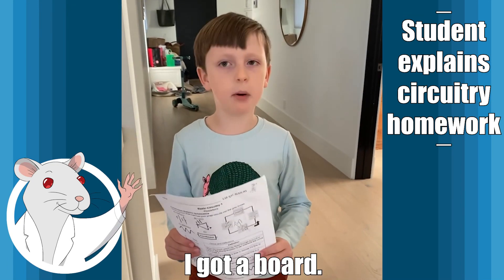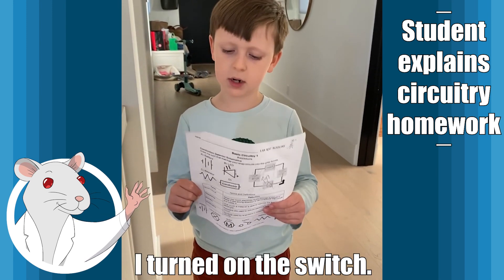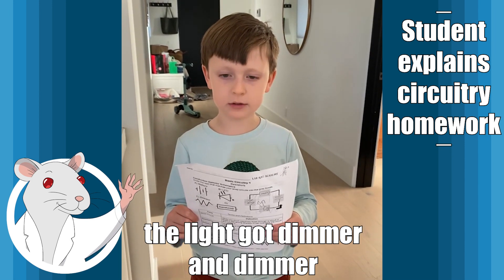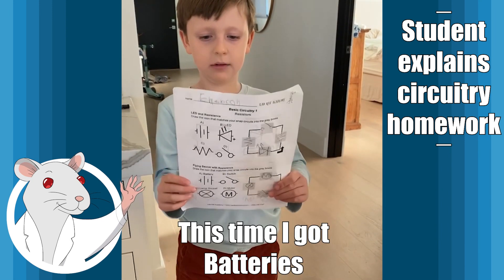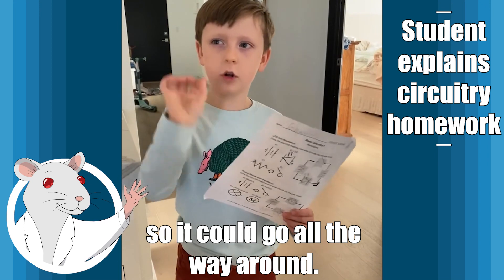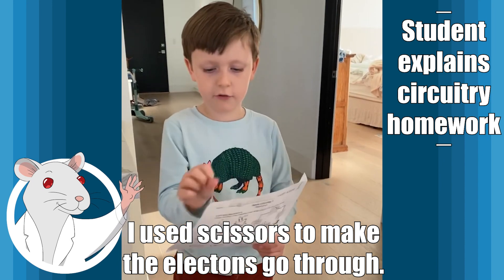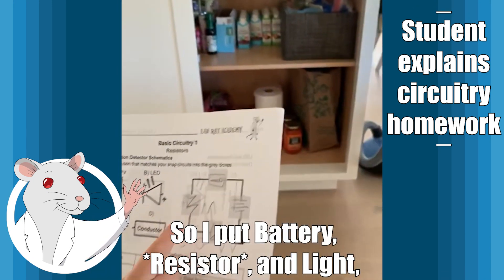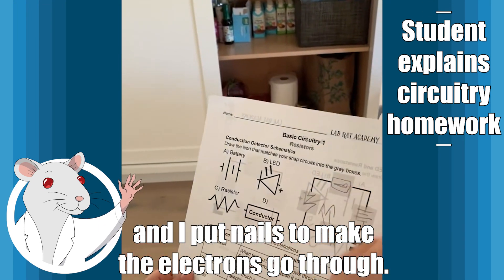Basic Circuitry - Student Explains his Homework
Check out this little engineer explaining his Snap Circuits worksheet!
(Excerpt taken from LRA’s Basic Circuitry Lab)